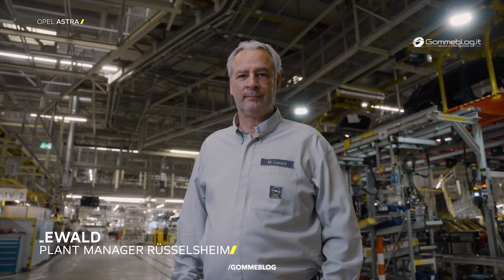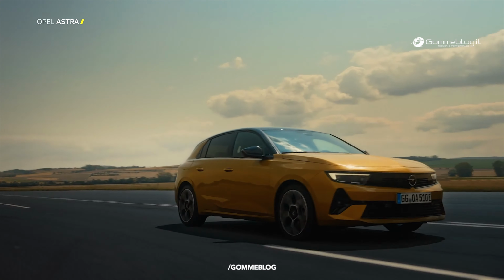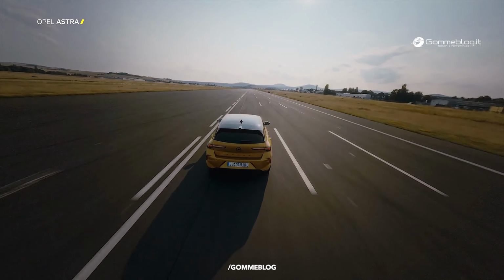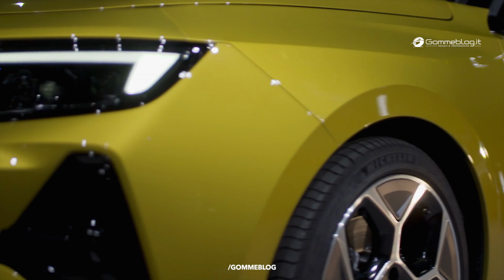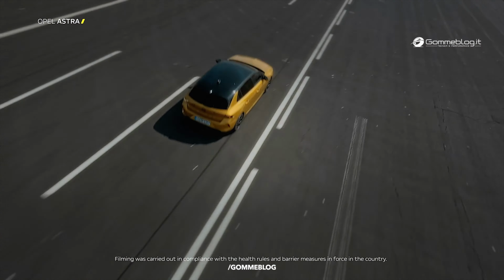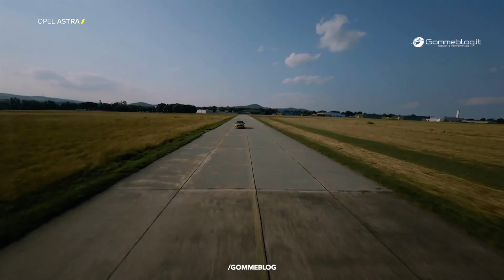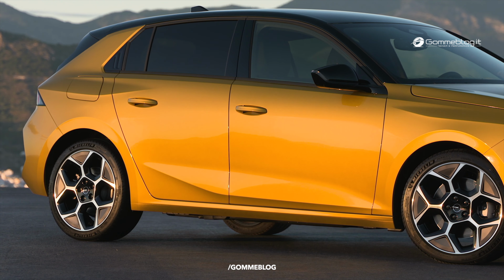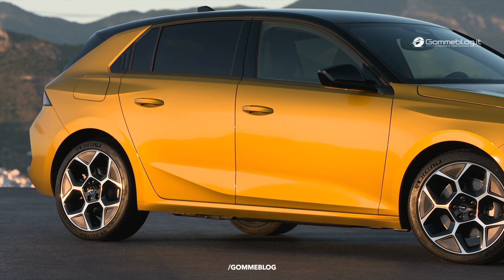2022 Opel (Vauxhall) ASTRA - Production and tech Features Explained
2022 Opel (Vauxhall) ASTRA - TECH FEATURES + DESIGN EXPLAINED 👇🏻👇🏻 Video Timeline 👇🏻👇🏻
00:00 - Opel Astra Production
01:27 - Opel Astra Tech Features
03:37 - Opel Astra Design Features
06:41 - Opel Astra General Features
10:00 - Opel Astra Exterior Design
12:44 - Opel Astra Driving

The new Astra celebrated its world premiere at Opel's headquarters in Rüsselsheim. With its bold and pure design, the Opel Astra, which is also available as an electrified model for the first time, has been generating pure emotion ever since. Customers can order the newcomer before the end of the year, with prices starting at €22,465 (RRP incl. VAT in Germany).

The all-new sixth generation of the Astra was essentially developed over three years by a 25-strong core team. Remarkably, about half of the team members were women. The quality criteria of the strategic suppliers for the Astra, for example, were steered by Zuzana Majorova.

The development of the fully digital cockpit, the Opel Pure Panel, was led by Haiyan Yu. The design of the interior colours and materials was largely determined by Ilka Höbermann. And it seems only logical that Mariella Vogler, as chief engineer, was in charge of the overall development and placed great emphasis on “perceived quality”.